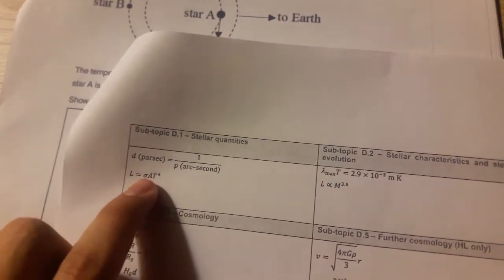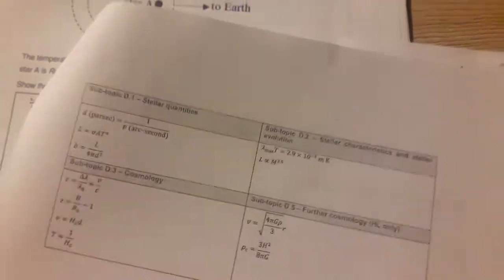IB Physics SL Astrophysics stuff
Questions 6,16,4,14,2,12 from the question bank for Ms.Raja. Sorry its late